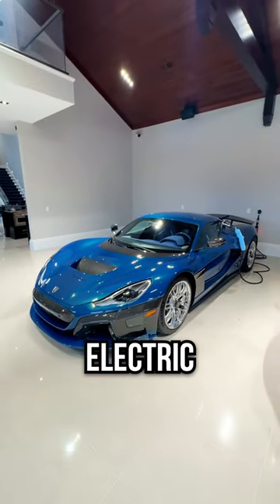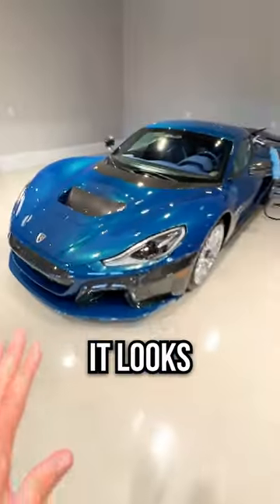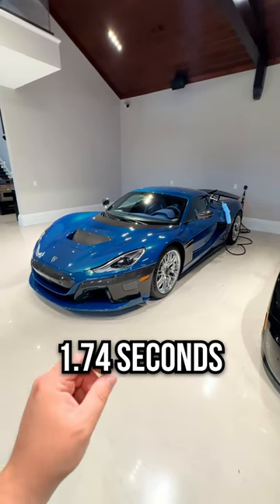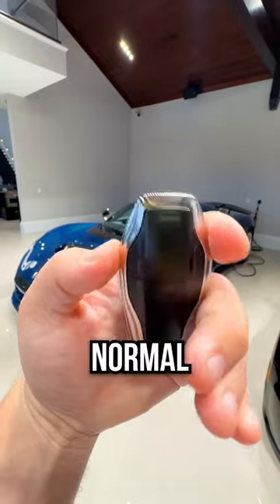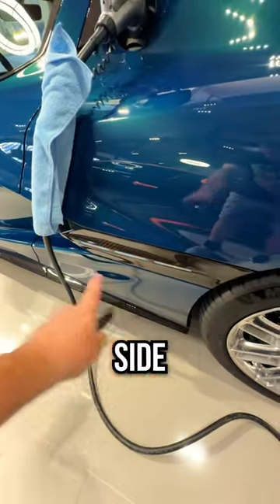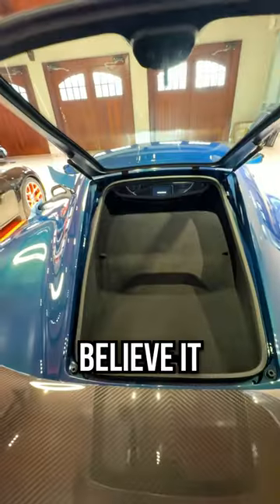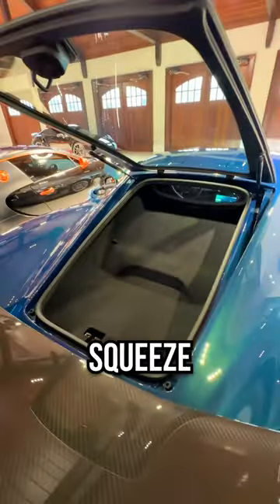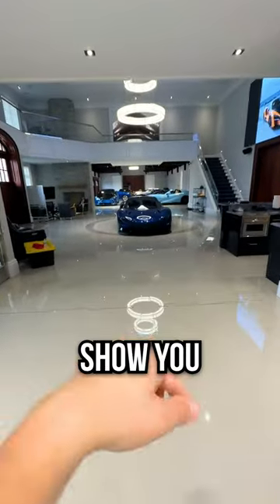This 2000HP Hypercar has a “TRUNK” // Part 1